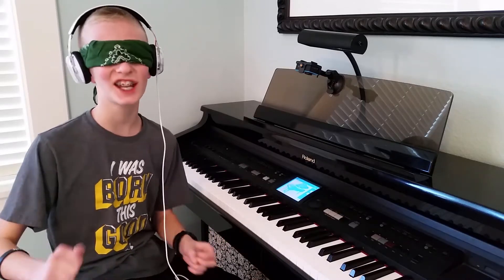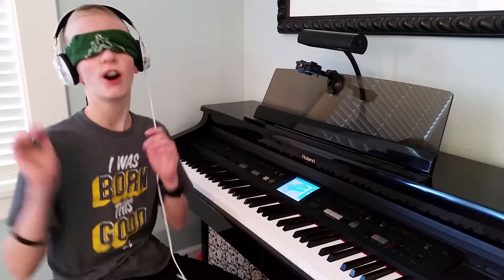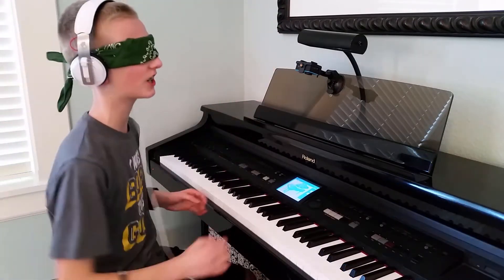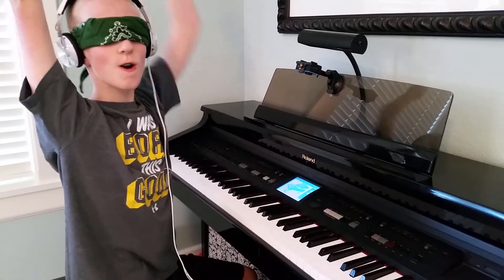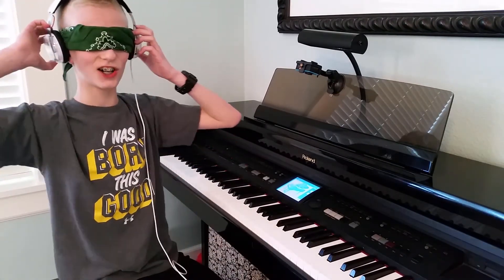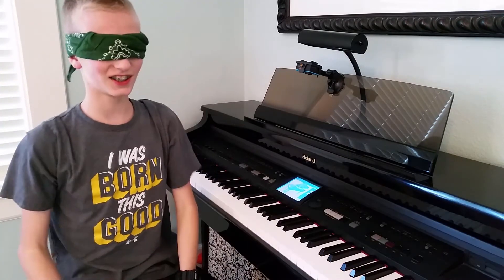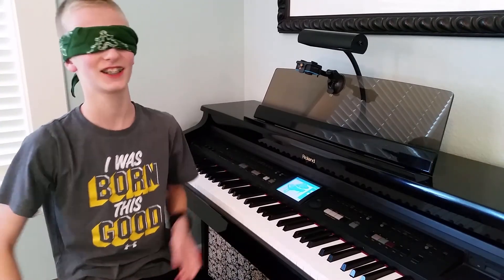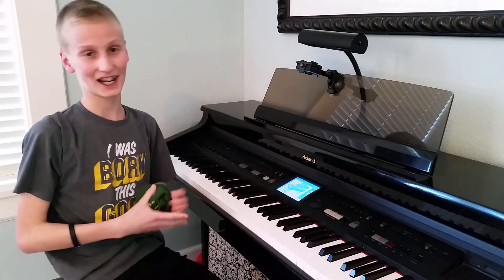Believer - Imagine Dragons BLINDFOLDED Piano Cover - ACNM Videos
Hope you guys enjoy!  In this video I play Believer by Imagine Dragons blindfolded.  It took me a very long time to figure out how to play this without looking at the keys!

Citation:  "Believer"
                  By: Imagine Dragons
Copyright: KIDinaKORNER/Interscope Records